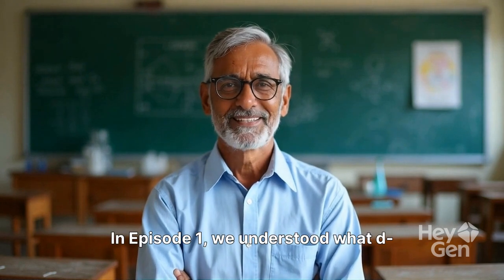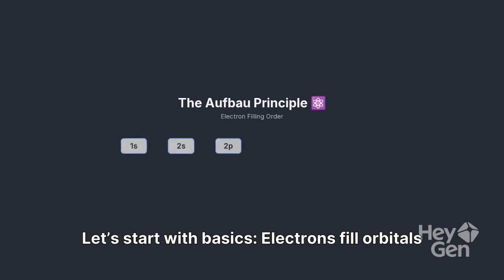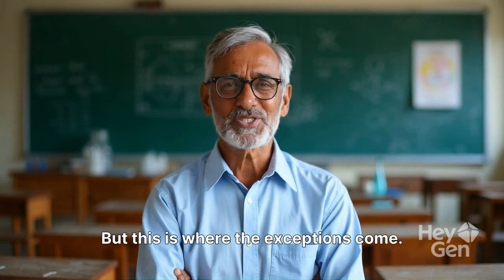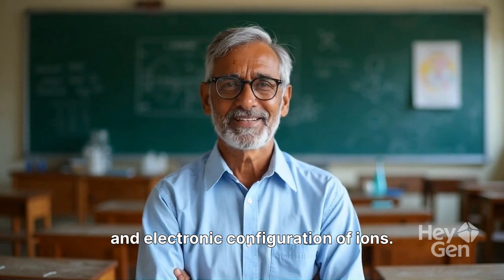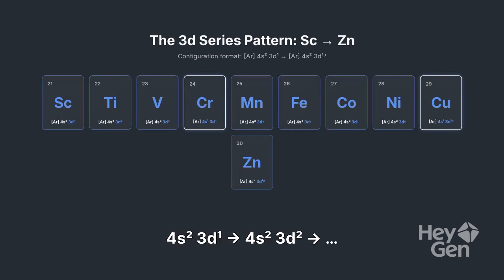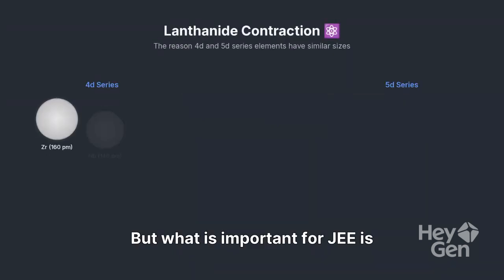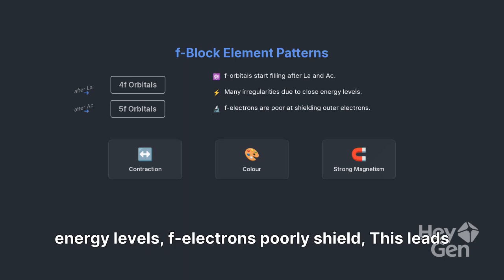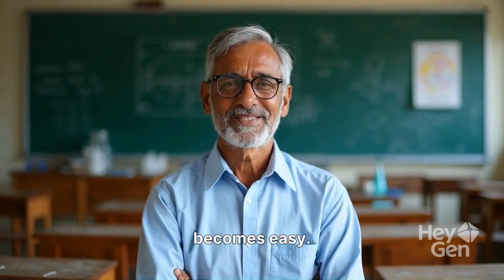🎬 EPISODE 2 -- Electronic Configurations + Cr & Cu Exceptions (JEE)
Welcome to Episode 2 of the D- and F-Block Elements playlist on JEEZen!
In this video, we dive into one of the most important foundations of the chapter — Electronic Configurations and their Exceptions.
This topic is repeatedly asked in JEE Main, JEE Advanced, and Class 12 Boards.

What you’ll learn in this episode:
✔ Aufbau principle (4s vs 3d)
✔ Complete 3d series configuration
✔ The two MOST IMPORTANT exceptions: Chromium (Cr) & Copper (Cu)
✔ Why half-filled and fully-filled orbitals are more stable
✔ Why 4s electrons are removed before 3d in ions
✔ How to write configurations for ions like Fe²⁺, Fe³⁺, Mn²⁺, Cr³⁺
✔ Key trends in 4d & 5d series
✔ Basics of f-block electron filling

🎯 Must-watch for:
• Students preparing for quick revision

📚 Upcoming Episodes:
EP3 — General Characteristics of d-Block (Part 1)
EP4 — Magnetic Properties & Colours (Part 2)
EP5 — Lanthanides & Actinides
…and plenty of PYQs + Revision Sessions!